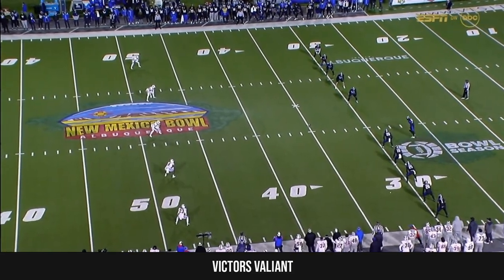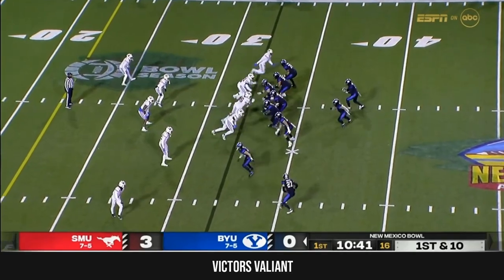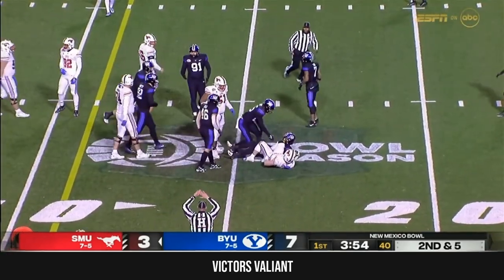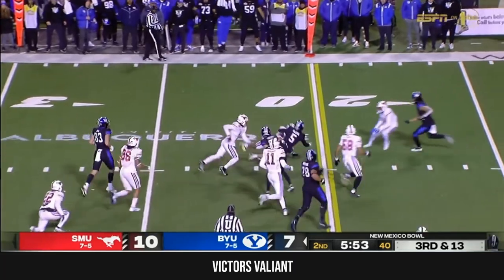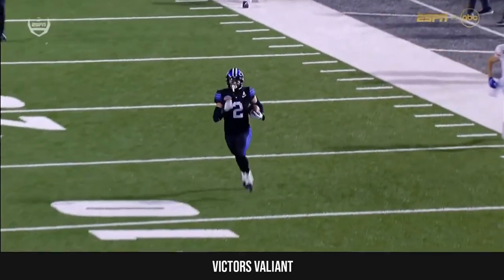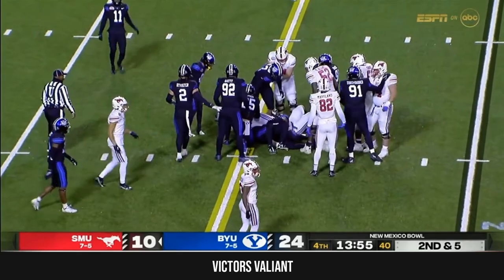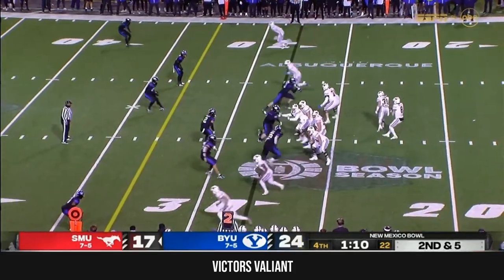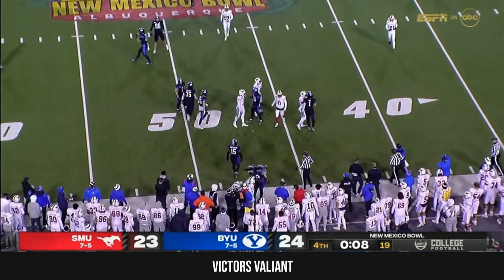SMU vs BYU | New Mexico Bowl | 2022 College Football Highlights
SMU vs BYU highlights from the 2022 College Football Season